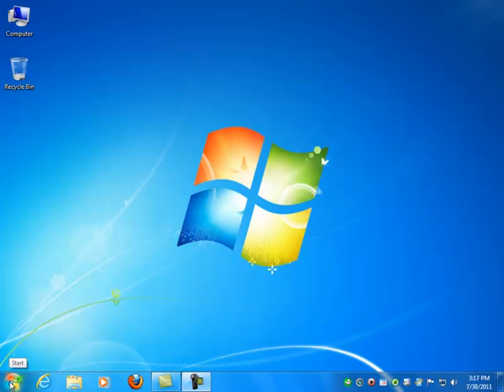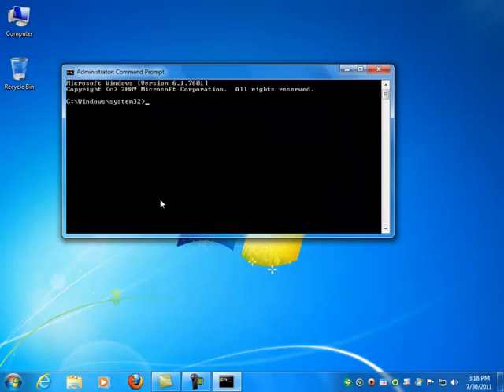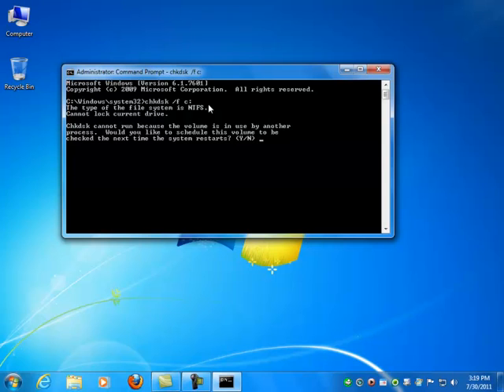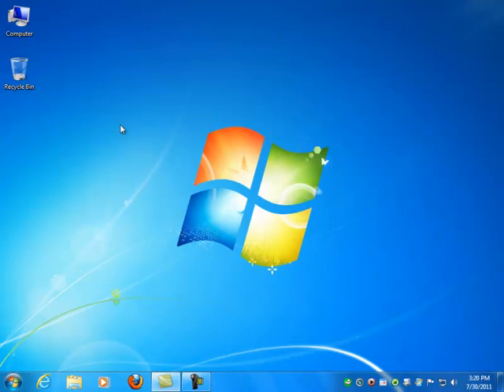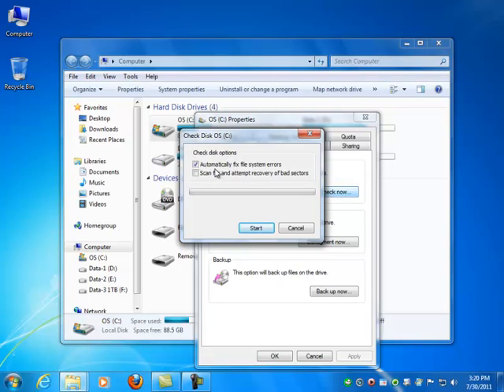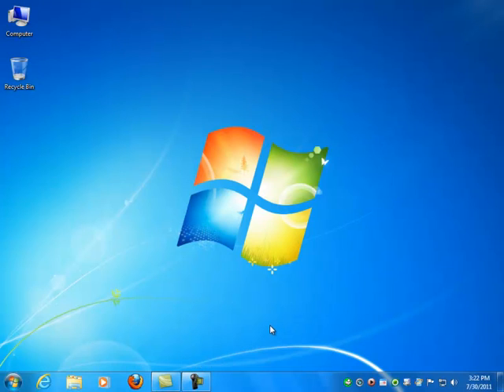How to Run Chkdsk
How to run chkdsk to repair errors on hard drive using the built-in Windows Chkdsk utility from within Windows.